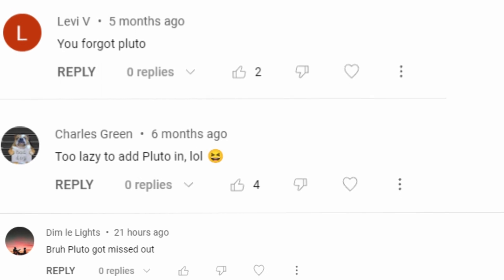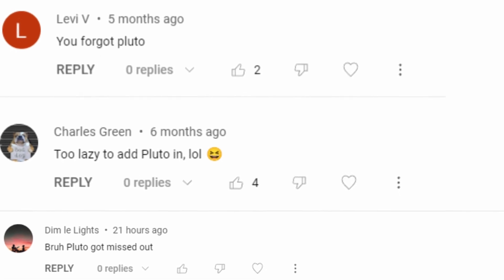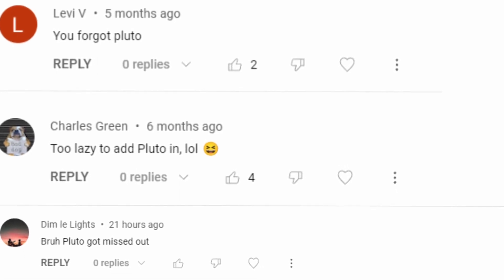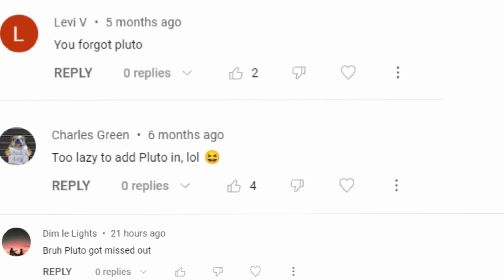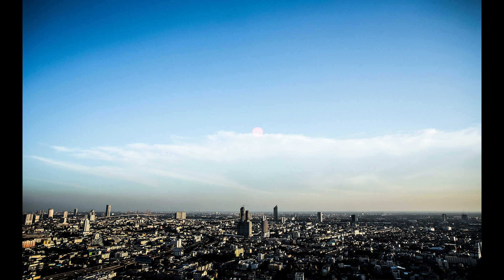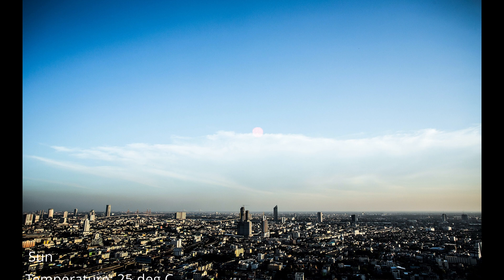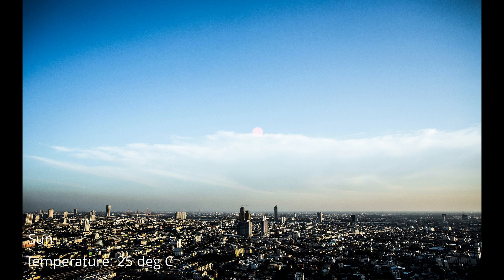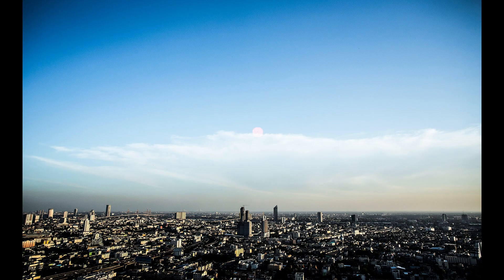Replacing Earth on different Orbits (PART 2)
I've replaced our earth on Pluto's orbit and replaced our sun with various other stars

The temperature of the earth surface while replacing it on other orbits is calculated on the basis of the distance from the sun without the help of other factors because the earth has the same bond albedo irrespective of replacing it on other orbits.

The speech is added with the help of an artificial text-to-speech software (Voicemaker)